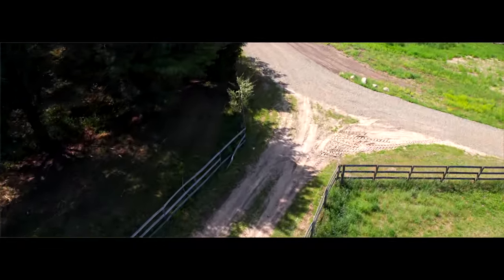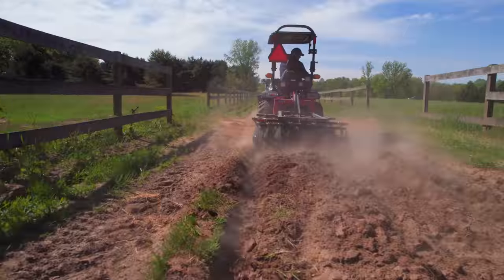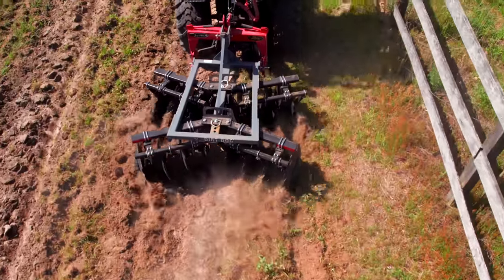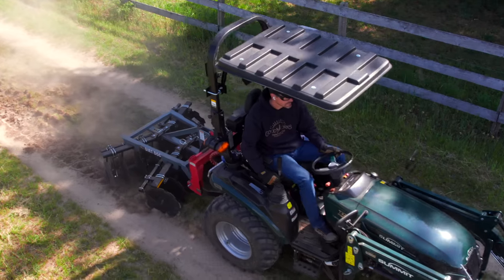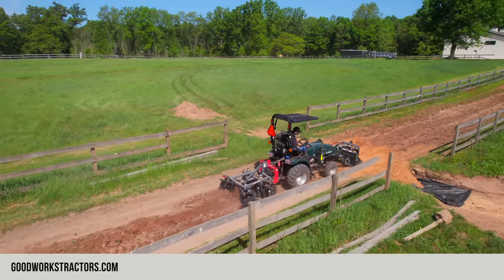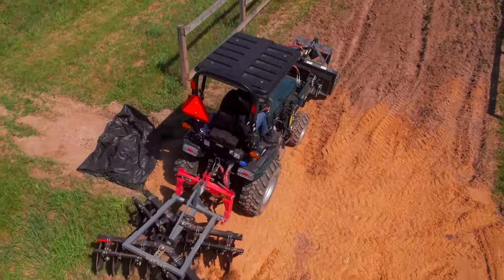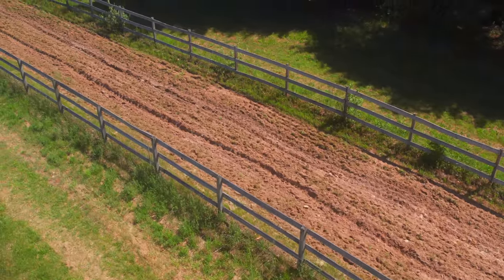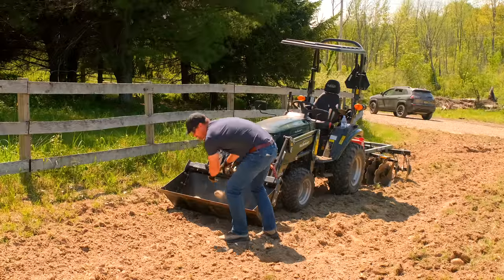TEARING UP MY DIRT LANE TO DO IT THE RIGHT WAY!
We hadn't used a disc until last summer and we used it in a couple of different scenarios, one was prepping for a gravel drive. But we used it after we ran a rotorake that loosened the top few inches of topsoil. Today we're going to run it down our lane with no other tool used before hand, and see if it can soften and turn our top soil and sod in prep for our gravel drive. Let's see how it does.